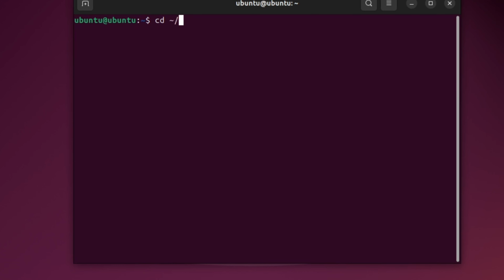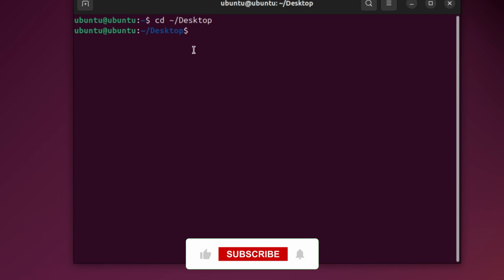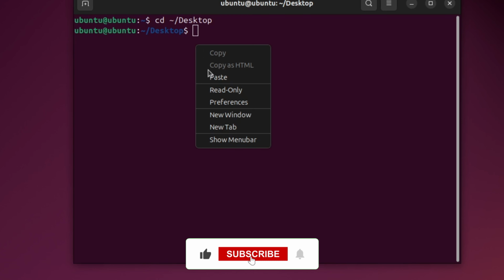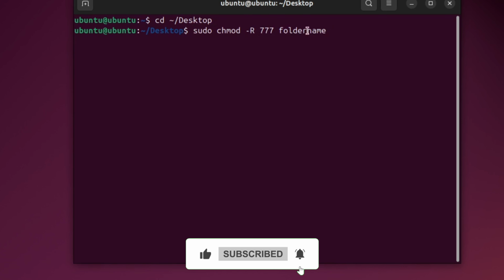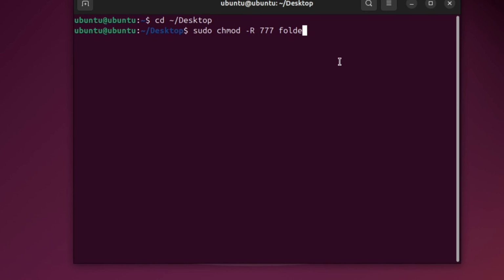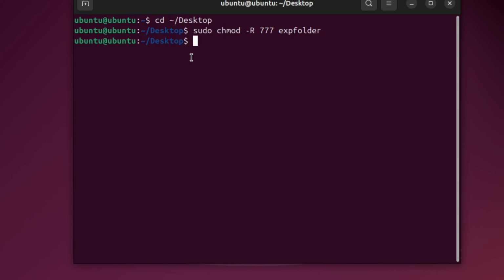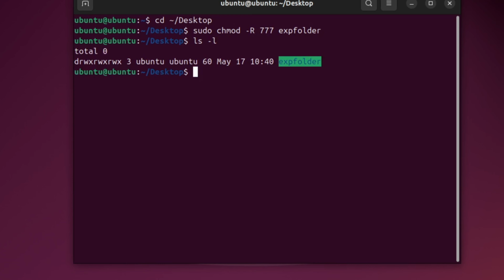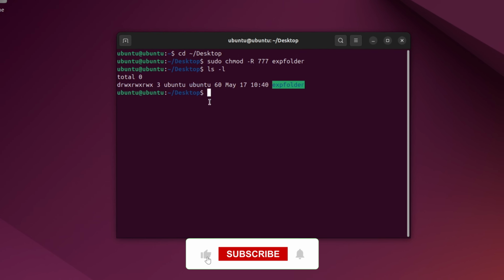How Can I Give Full Permission to Folder and Subfolder? [Linux/Ubuntu GUIDE]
Are you facing permission denied errors when trying to access or modify files in a directory on Ubuntu? In this step-by-step tutorial, I'll show you how to grant full access (read, write, execute) to a folder and all its subfolders using the Ubuntu terminal. Whether you're a beginner or managing server directories, this guide will help you take full control of your file system! 🚀

✅ What You'll Learn in This Video:
💡 What file permissions mean in Ubuntu (777 explained)
🧰 How to use chmod with the recursive -R flag
📁 How to apply permissions to folders and subfolders
🔍 How to verify file and directory permissions using ls -l
🛡️ When and why you should (and shouldn't) use chmod 777

⏱️ Timestamps for Easy Navigation:
00:00 – Introduction
00:07 – Opening the terminal
00:15 – Navigating to your directory (e.g., cd ~/Desktop)
00:24 – Understanding and applying sudo chmod -R 777 foldername
00:52 – Verifying permissions with ls -l

🛠️ Fix common permission issues quickly
👨‍💻 Learn essential Linux file management skills
🧠 Understand the impact of read/write/execute settings
🚫 Prevent errors when working with scripts, servers, or shared folders
✅ Perfect for developers, sysadmins, or Ubuntu learners

🔁 Share this with your fellow Linux learners